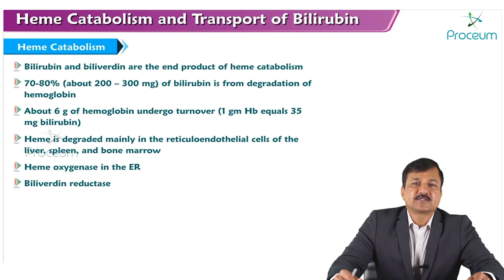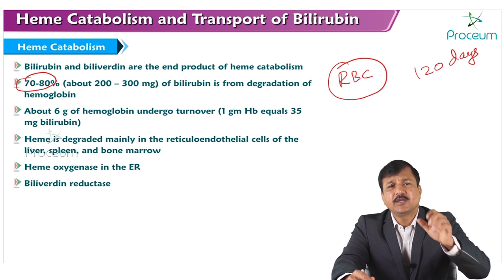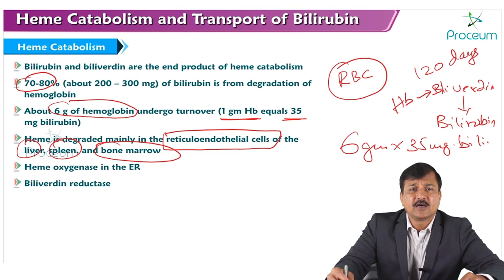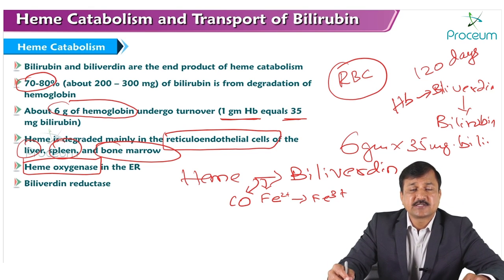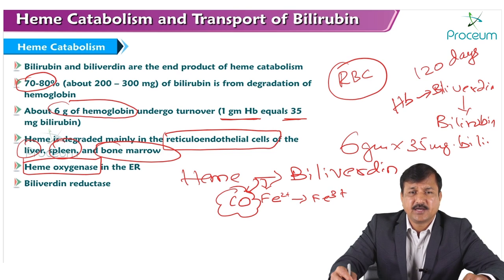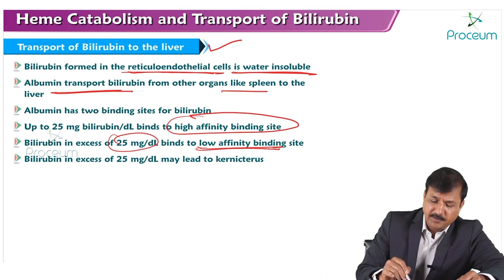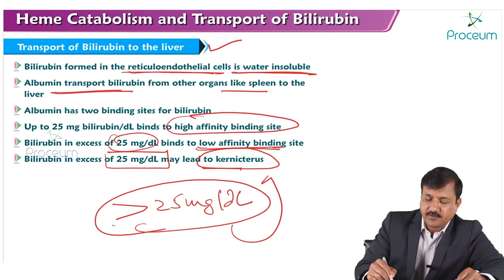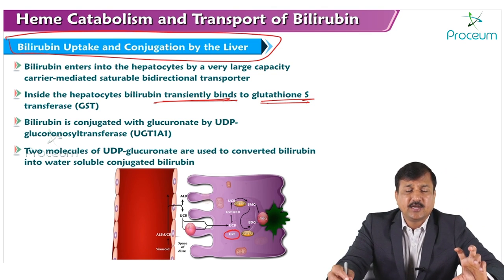Heme Catabolism And Transport Of Bilirubin : Medical Biochemistry by Dr Prakash Mungli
RBCs undergo a breakdown process after their normal life cycle and yield heme, which is further broken down into unconjugated bilirubin.
Unconjugated bilirubin is a lipid-soluble molecule that is insoluble in aqueous solutions and is therefore bound to albumin for transport to the liver, where it is ultimately conjugated by UDP-glucuronyl-transferase.
Conditions that cause an unconjugated hyperbilirubinemia are either due to an increased breakdown of RBCs or a decreased conjugation of bilirubin.
Conditions that cause a conjugated hyperbilirubinemia are either due to a deficiency of a canalicular membrane transporter or a blockage of the bile ducts.
Unconjugated hyperbilirubinemia will cause jaundice (yellow pigmentation of the skin) whereas conjugated hyperbilirubinemia will cause pale stools and dark urine.